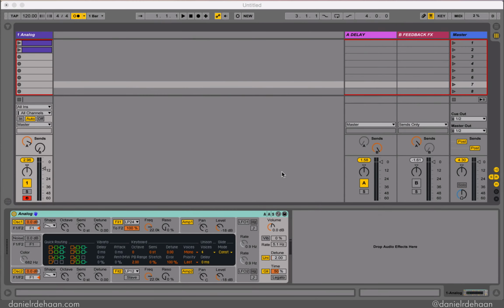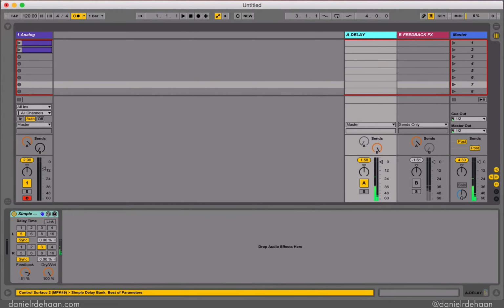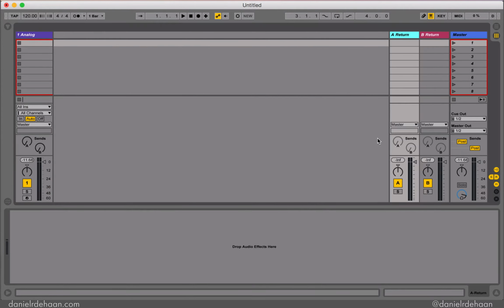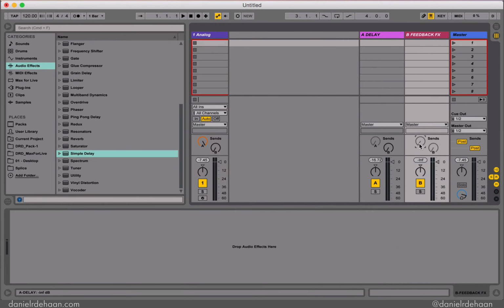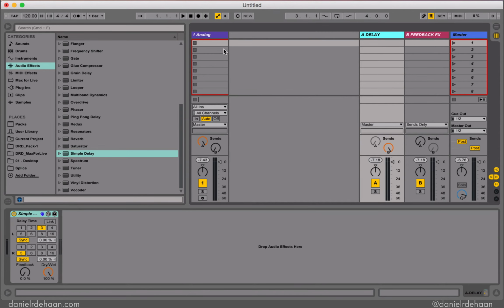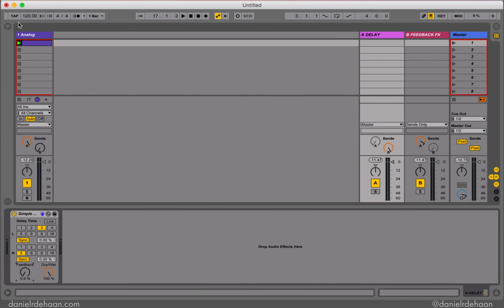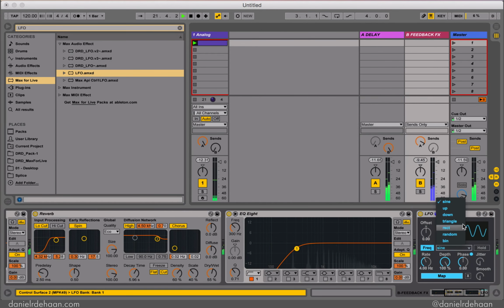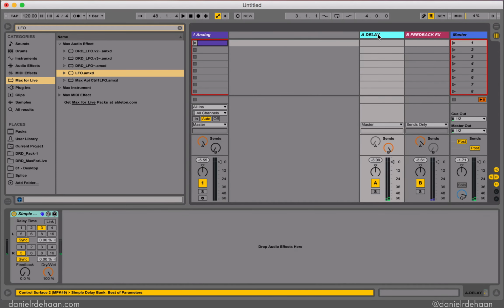Ableton Live: Delay Techniques - Feedback Effects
This video shows how to create a unique delay effect by inserting effects into the feedback signal path.